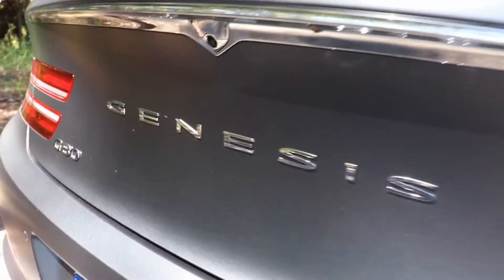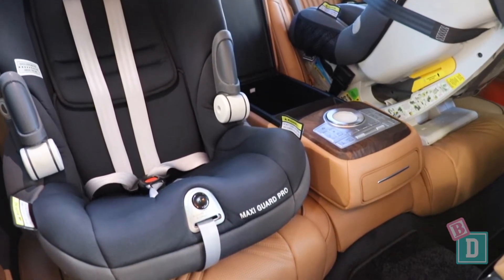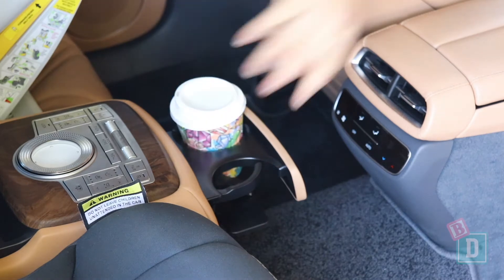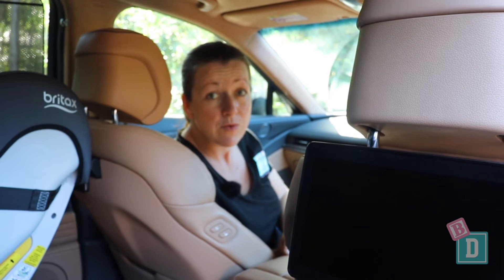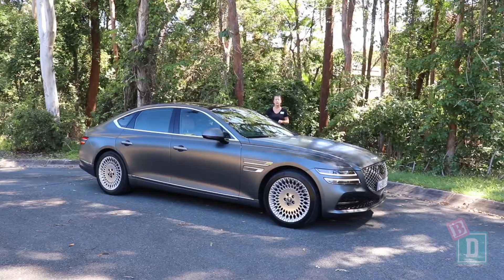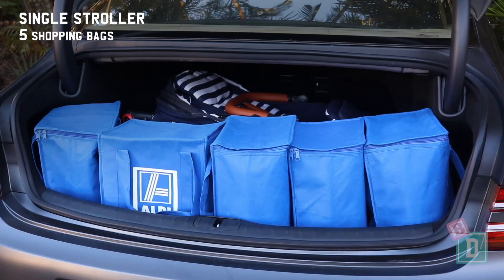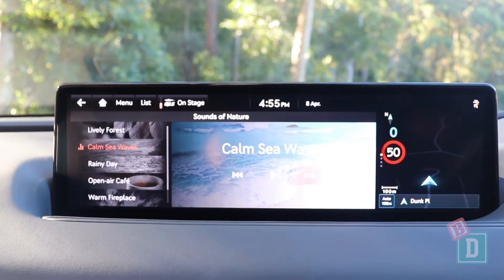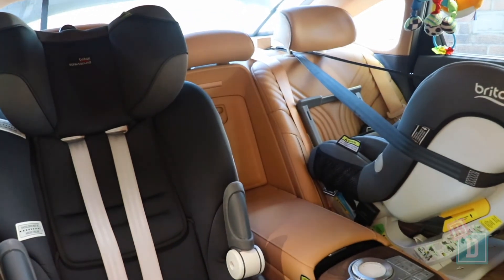Family car review: Genesis G80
The Genesis G80 is one of those cars you don’t have to coax your kids to get into! It looks like the Batmobile and has screens and buttons and dials for them to fiddle with in the back!

BabyDrive.com.au tests cars from a parenting perspective and answers questions that help with a family car purchase